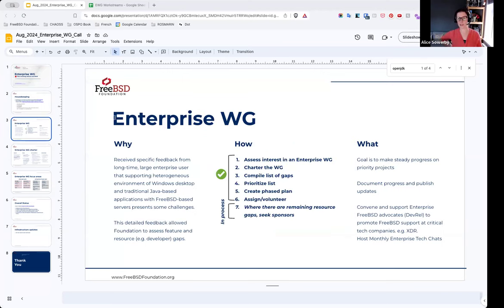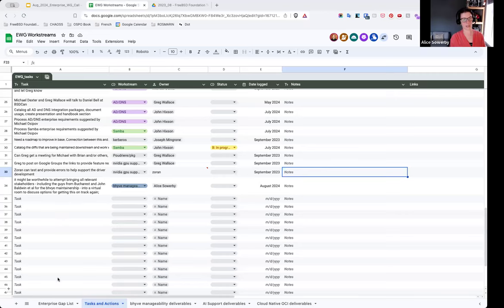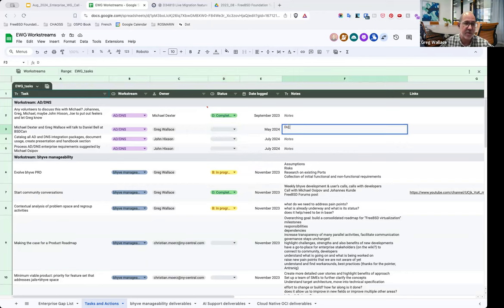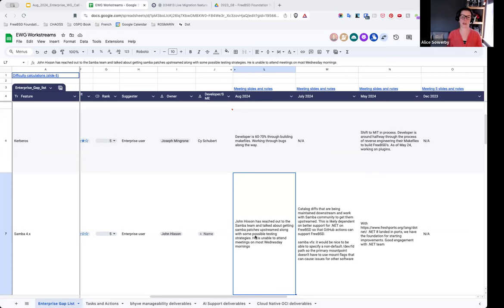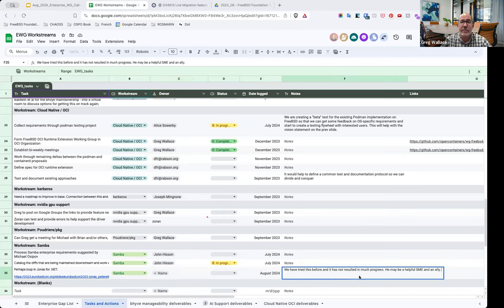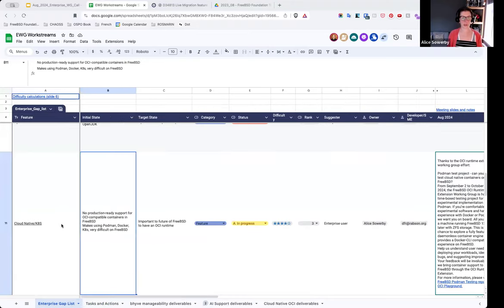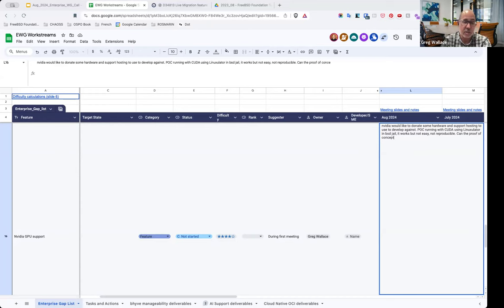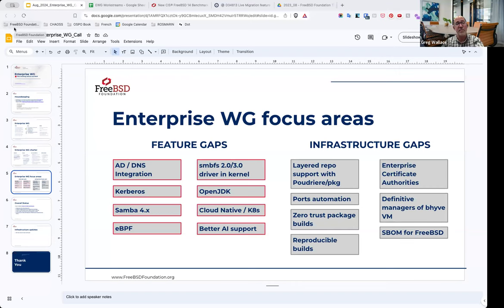August 2024 Enterprise Working Group Meeting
The August 2024 Enterprise Working Group took place on August 21, 2024. This was the 8th meeting of the Enterprise WG.